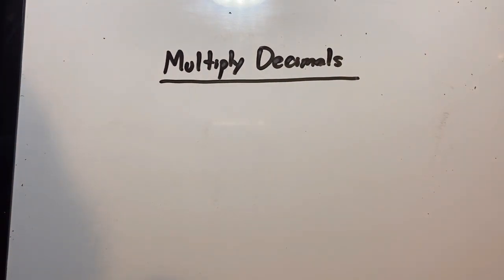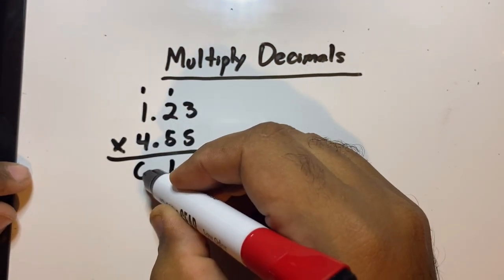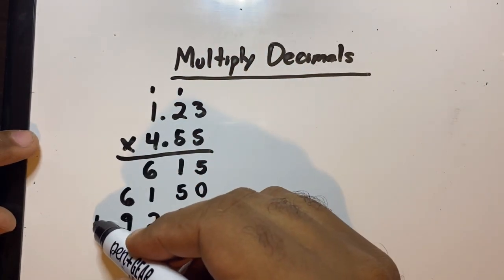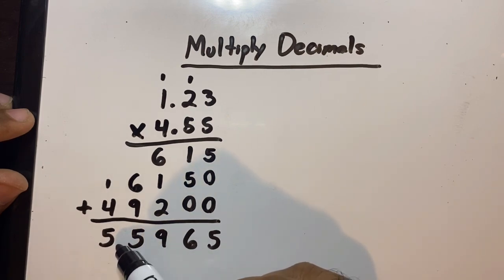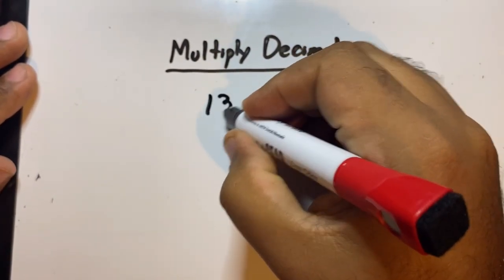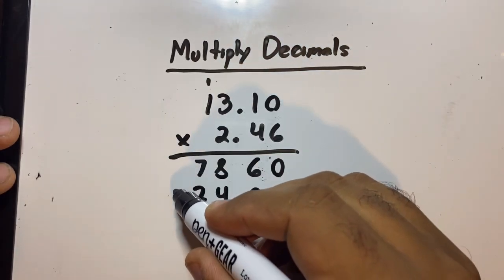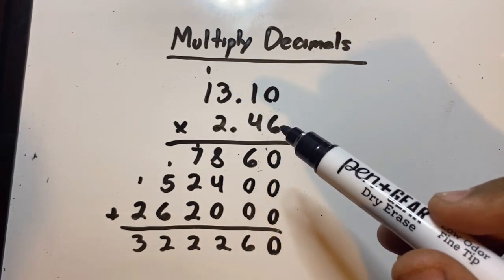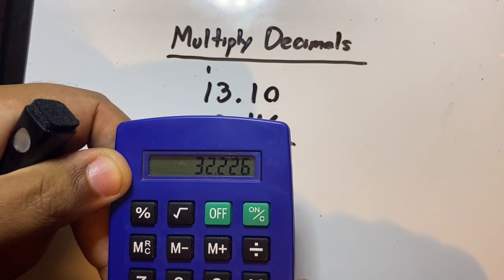The Good Teacher: Multiplying Decimals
thegoodteacher helping parents and students one video at a time.

Learn to multiply decimals with clear commentary, step-by-step instructions, and relaxing music.

It is the responsibility of everyone to improve education for the current and next generations.